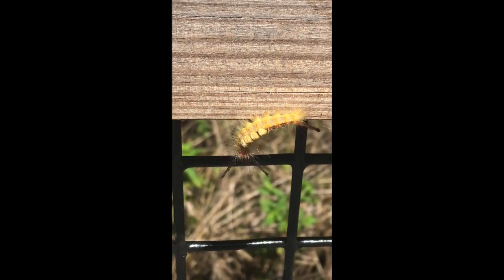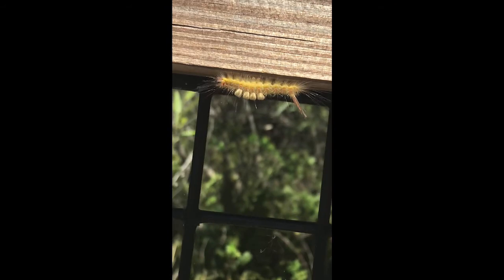The poisonous ☠️ Cocoa tussock moth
This is a poisonous caterpillar 🐛 ☠️